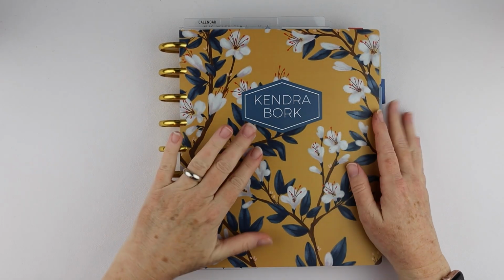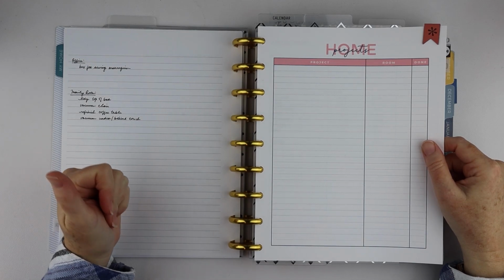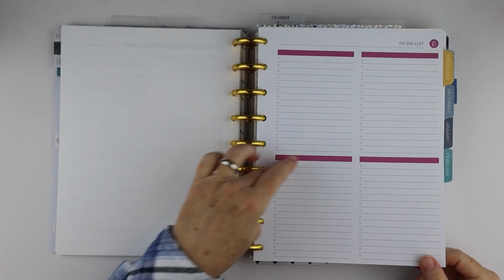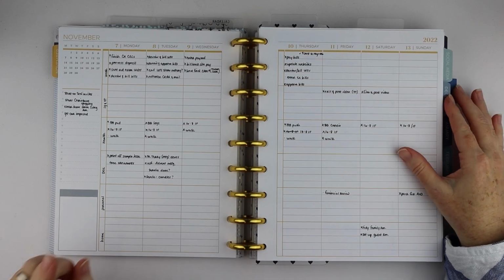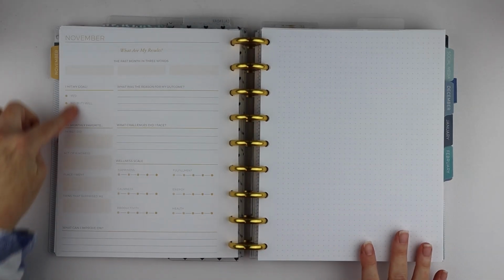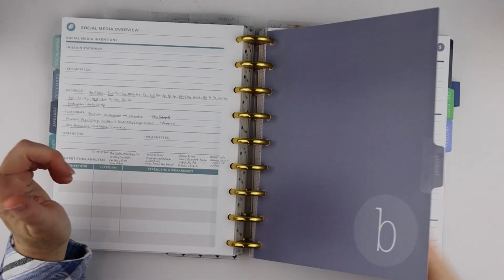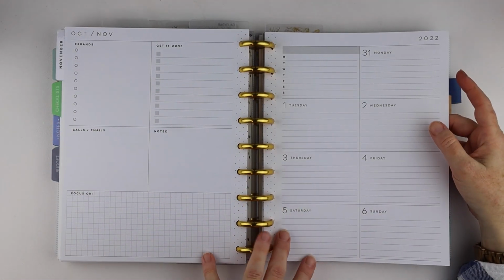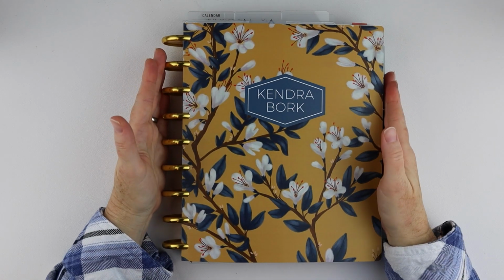December Planner Update | Kendra Bork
A walkthrough of how I've set up my discbound planner to help me plan the home and personal part of my life as well as my content planner.

I'll be revamping my printable inserts in my Etsy shop early next year, so if you really like the current format and fonts, be sure to purchase before the end of the year!

Timestamps:
0:00 Intro
1:41 Table of Contents / Prayers & Study
2:17 Home
3:51 Goals & Projects
6:36 Calendar
13:56 Business Planner
16:17 Content Calendar

Follow me online:
My Etsy Store